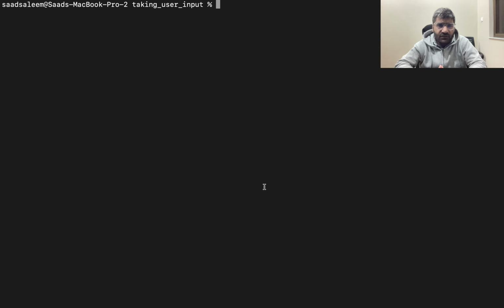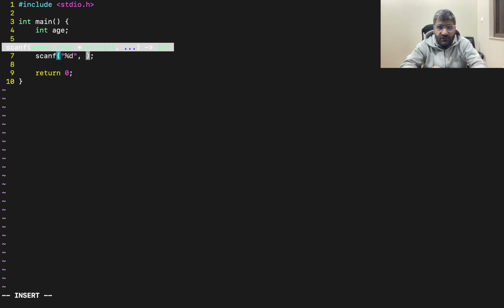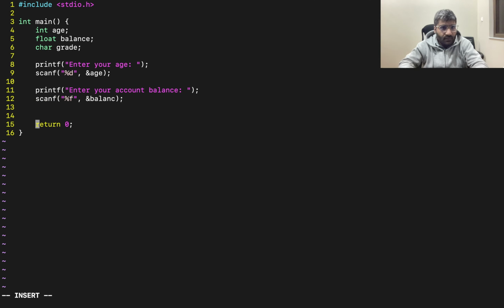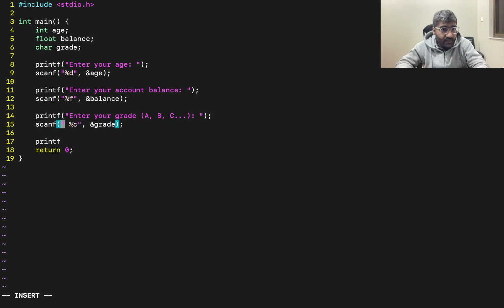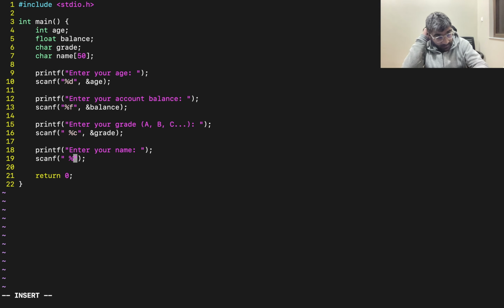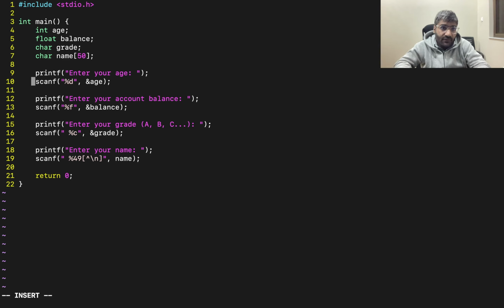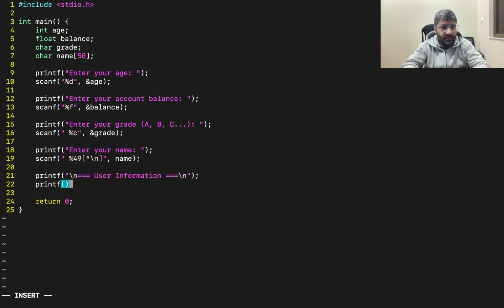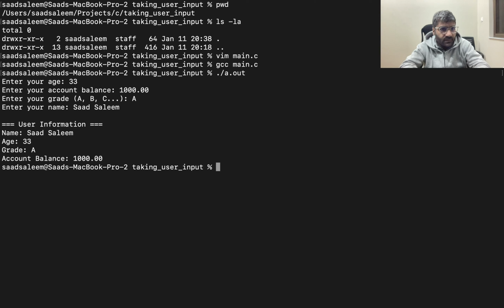Taking User Input in C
In this quick tutorial, learn how to take user input in C using scanf(). I explain the importance of the & operator for most data types, and why you don’t need it for char arrays. Master these concepts to avoid common input errors!